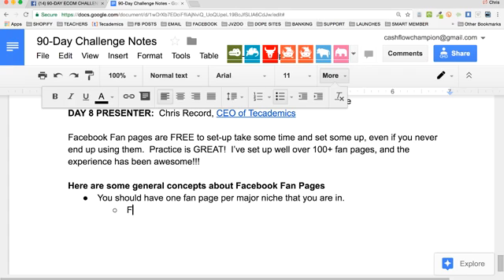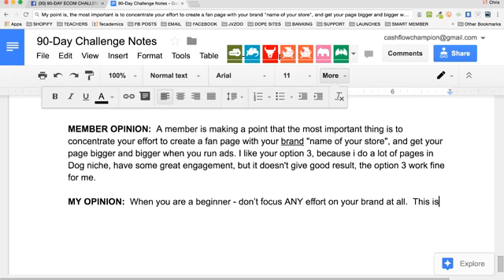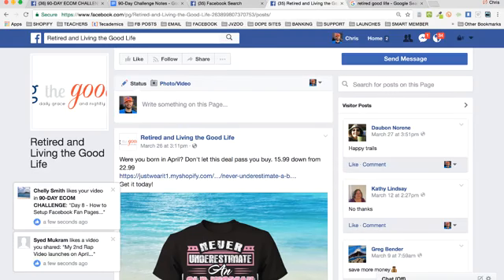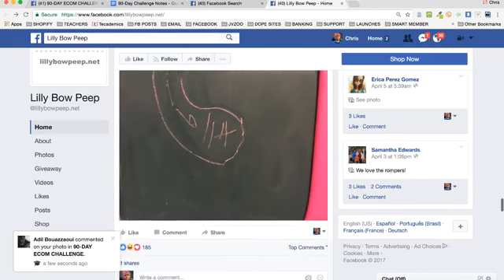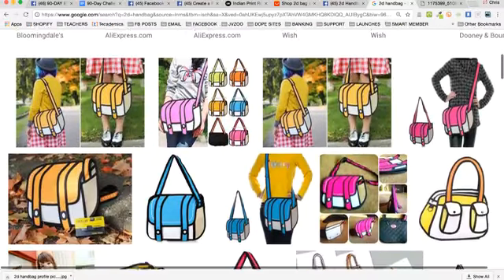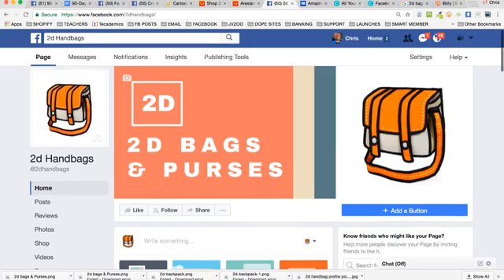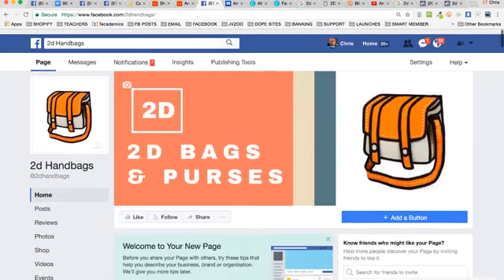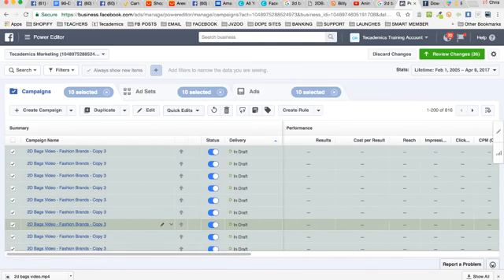Day 8 Make Money With Shopify 90 Days Training Step By Step Chris Record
Go here to start earning your first $1, $100, $1k, $10k online (it's for Real)

I would love to connect with all of you who love online marketing and building your online business.